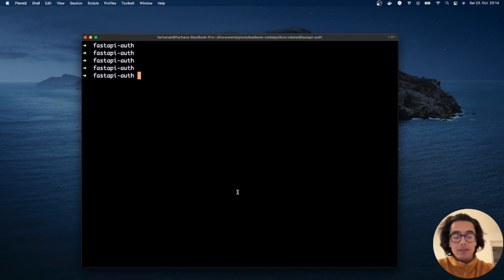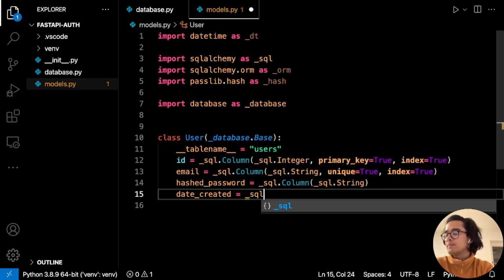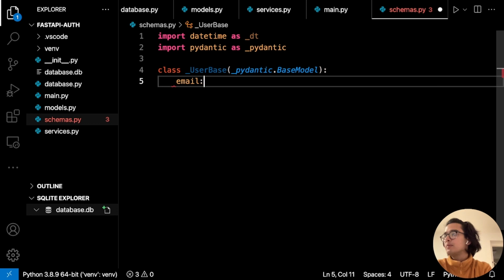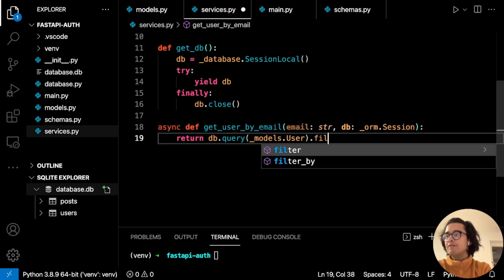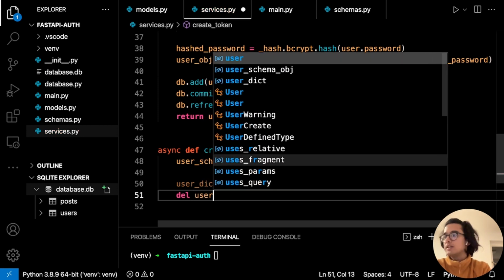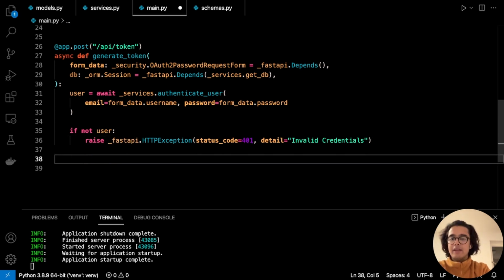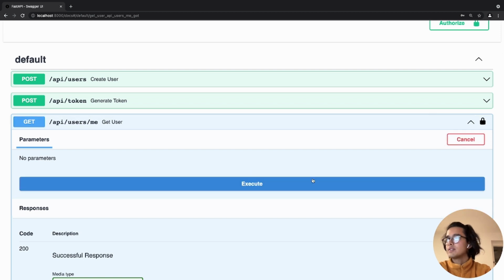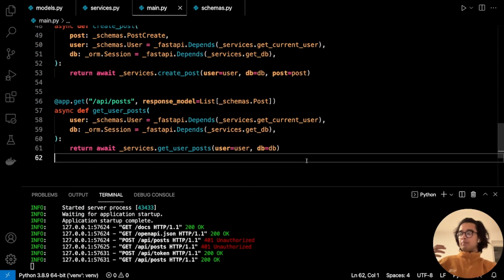FastAPI User Authentication with JWT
In this video we'll be going over how to authorise a user using JWT in FastAPI. A side note - this has been covered by me in the past, however I thought it would be a good idea to have a separate video for it.